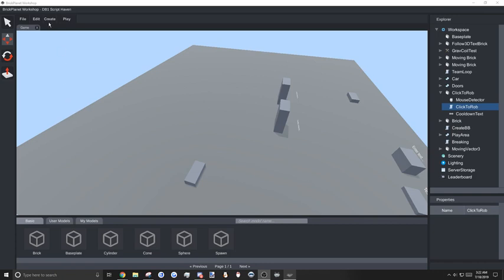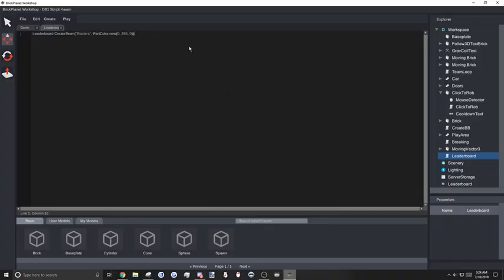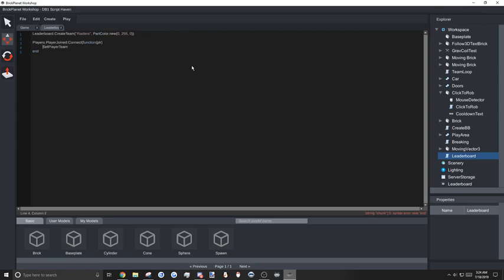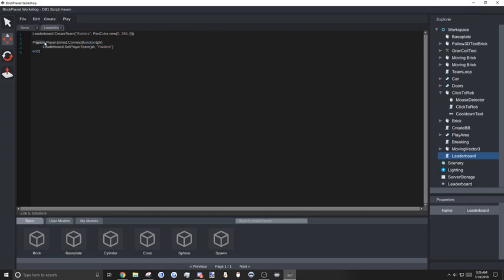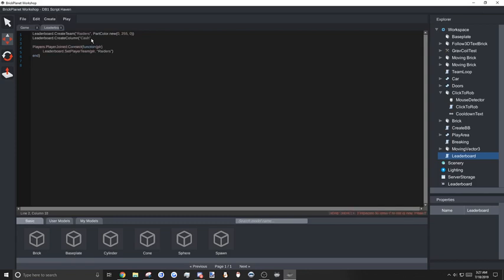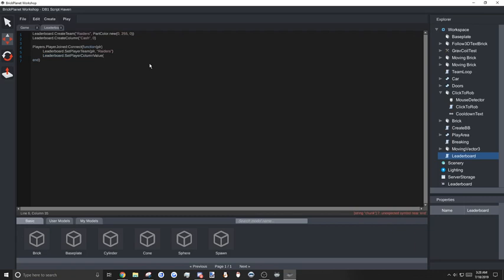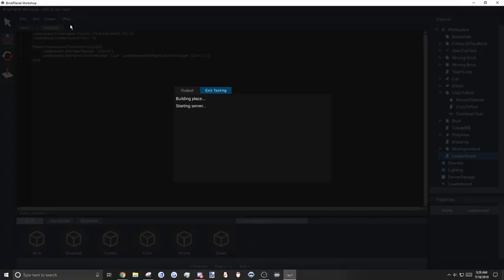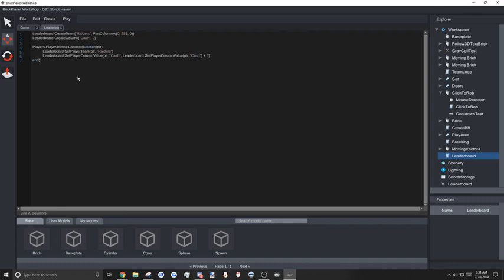Brick Planet Scripting | Leaderboard/Team Manipulation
This will show you the basics on how to work the leaderboard.